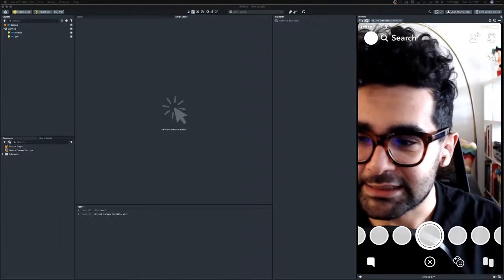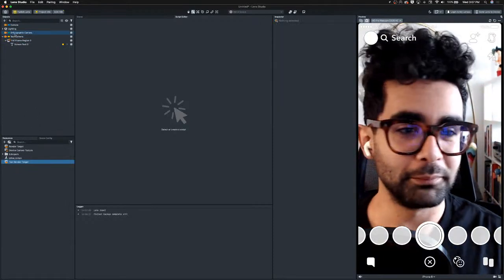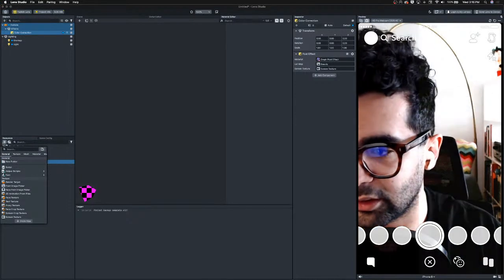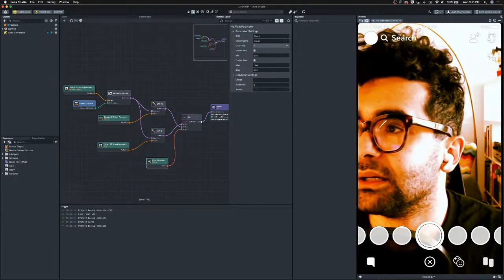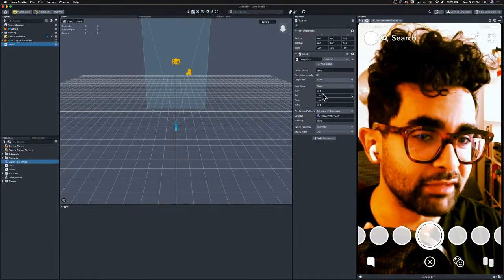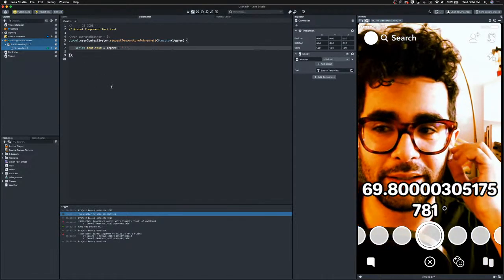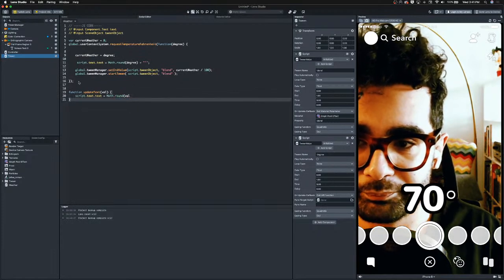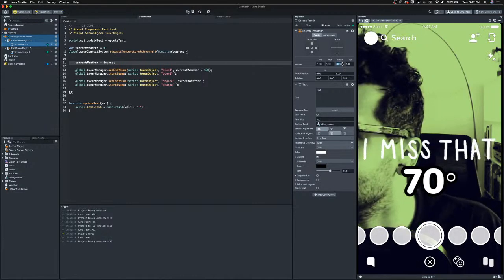Learn AR: Lens Studio Intermediate Class